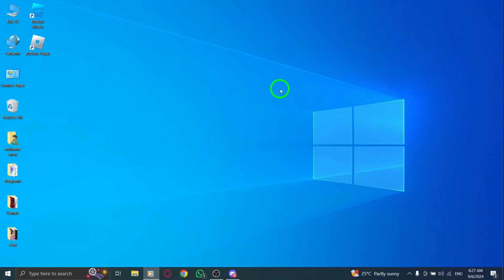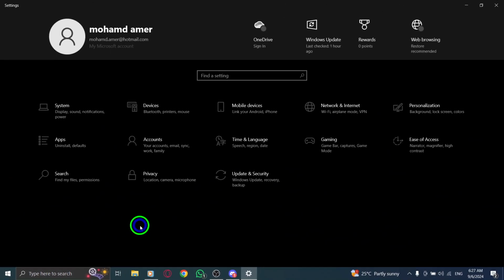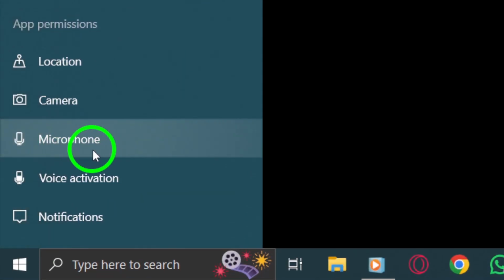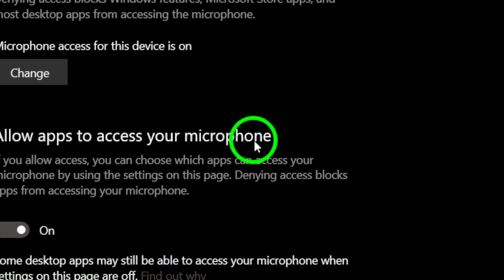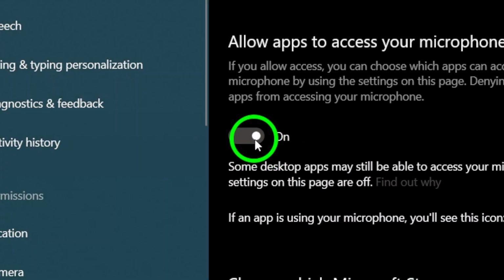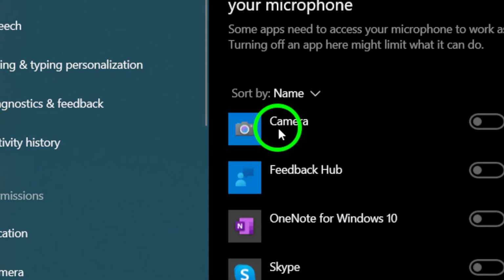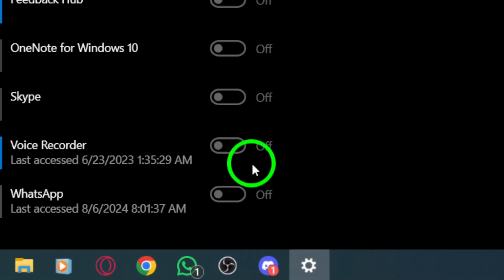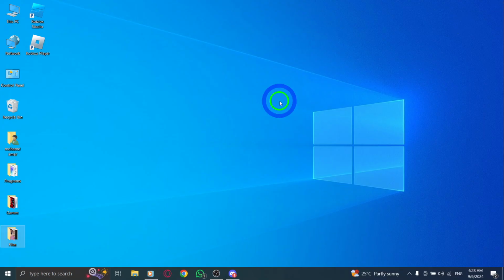How to Prevent Discord From Accessing Microphone On PC (New Update)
Learn how to prevent Discord from accessing your microphone on PC with this easy step-by-step guide following the latest update! If you're concerned about privacy and want to control which applications can use your microphone, this video is for you.
Steps:

1. To get started, go into Windows Settings → Privacy → Microphone.
2. Disable "Allow apps to access your microphone."
3. Scroll down and disable the Discord app.

By following these simple steps, you'll ensure that Discord cannot access your microphone, giving you greater control over your privacy.

Chapters:
00:00 Intro
00:12 Soultion
01:05 Outro